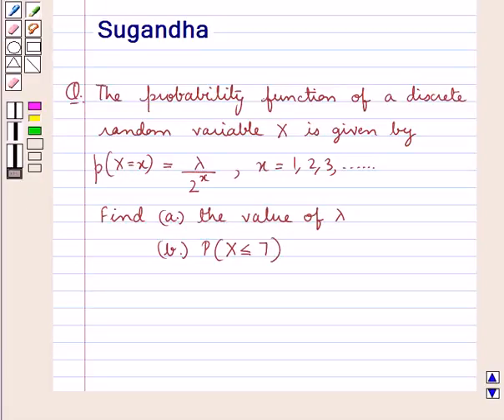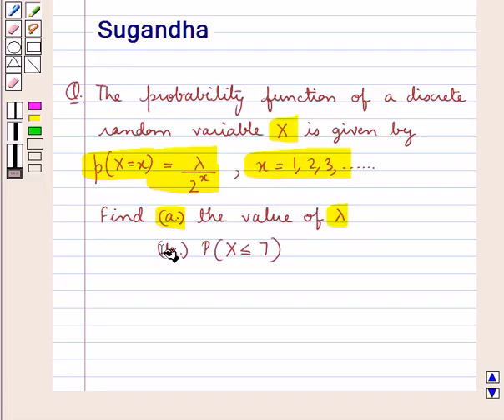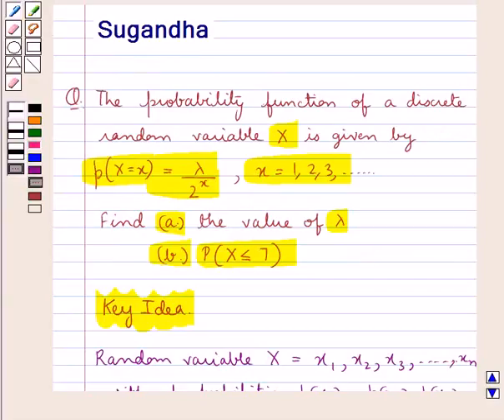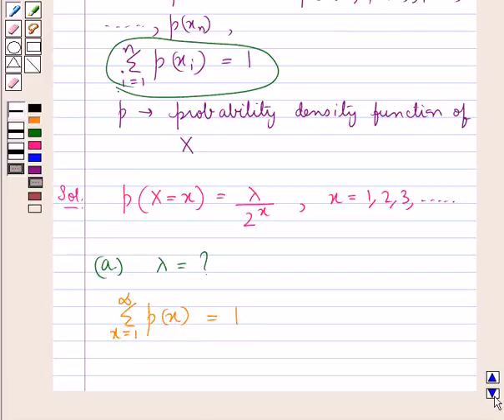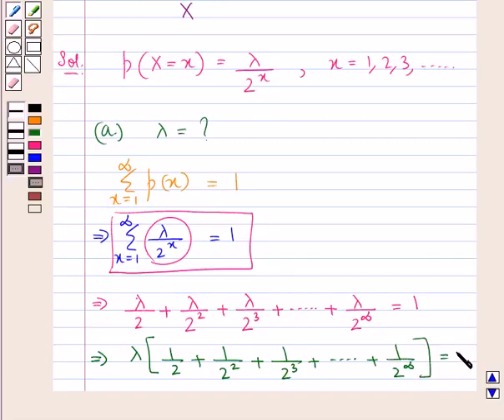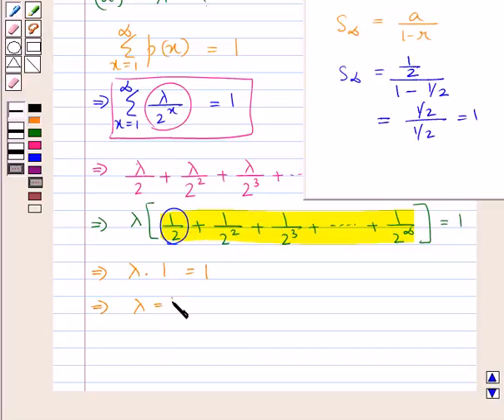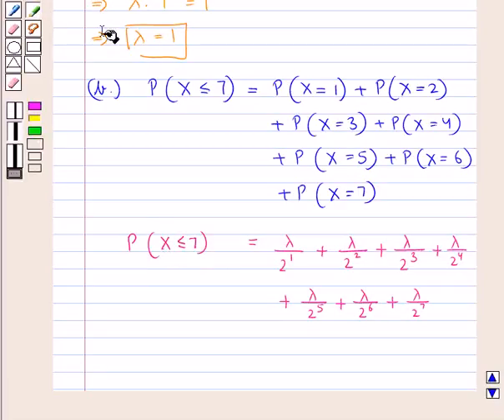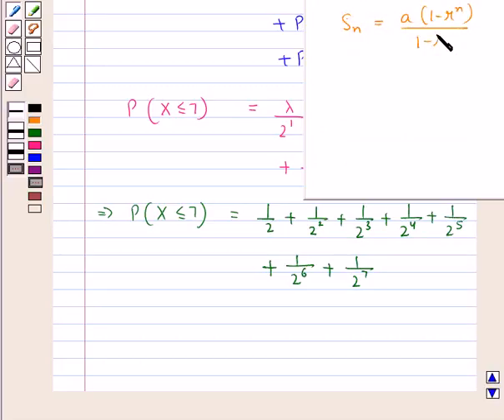Maths XII ICSE 28 SE16